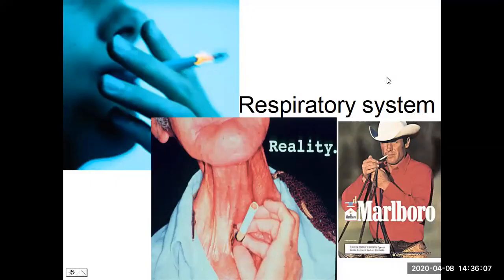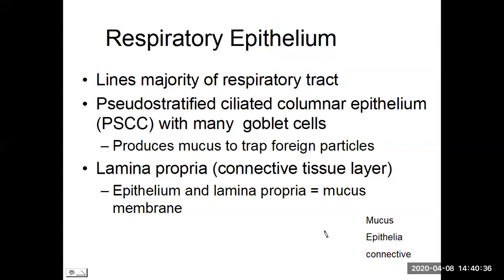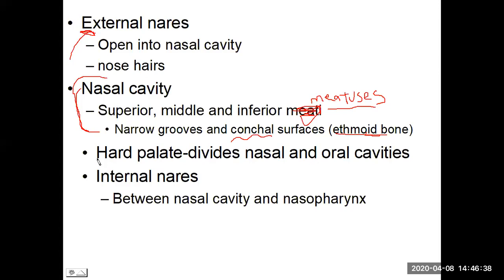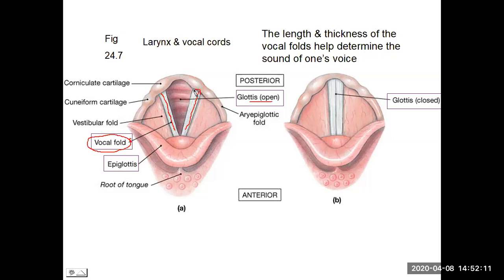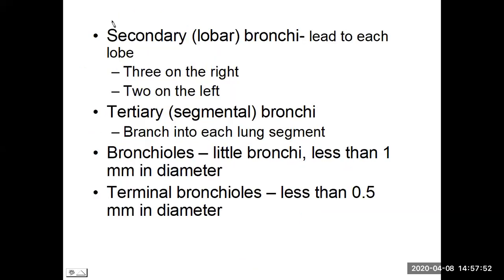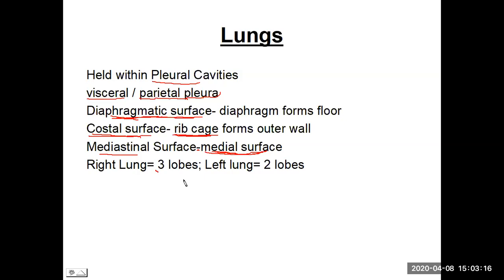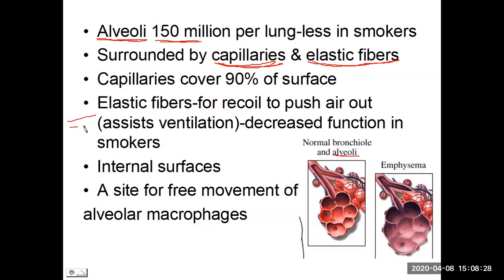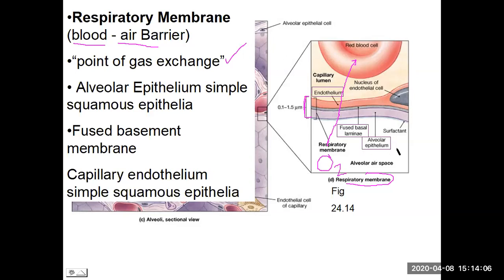respiratory system lecture